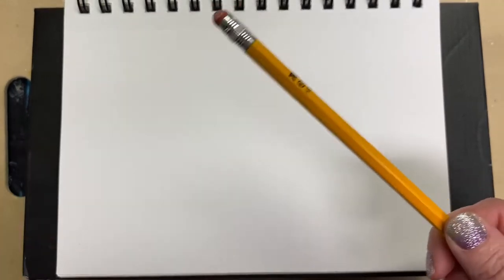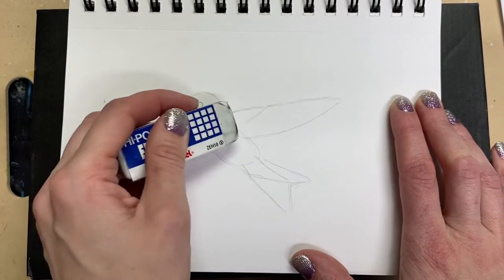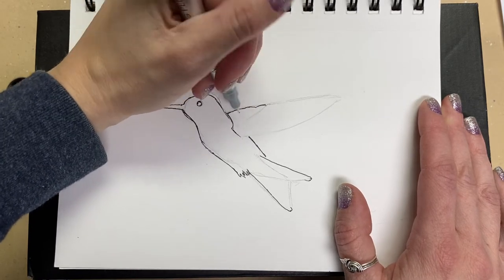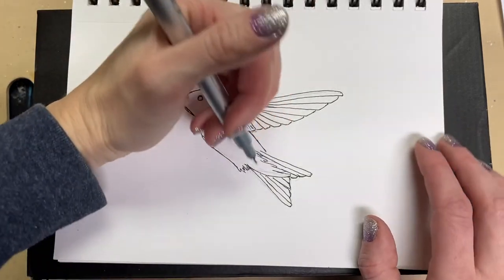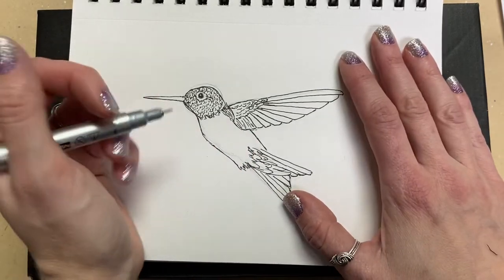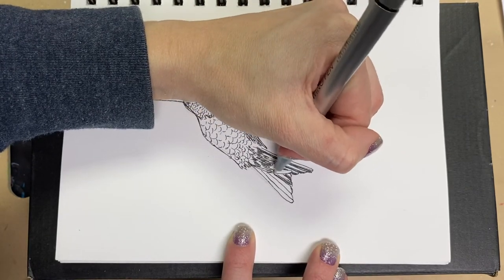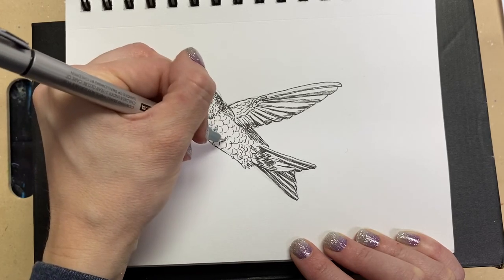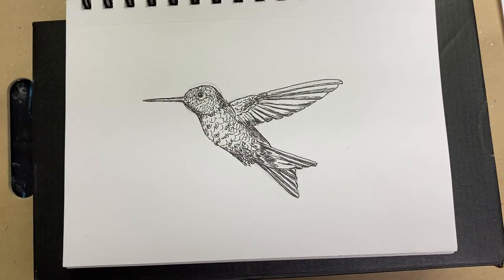Pen and ink hummingbird tutorial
Join me to draw a hummingbird using a pencil, pen, eraser and paper. Whether you are a beginner or drawn a thing or two this is a fun little exercise.